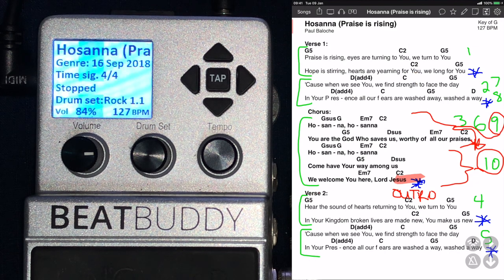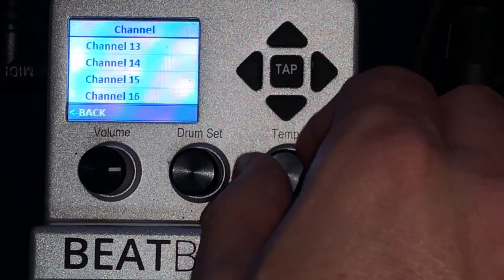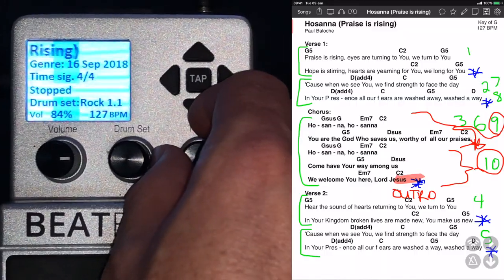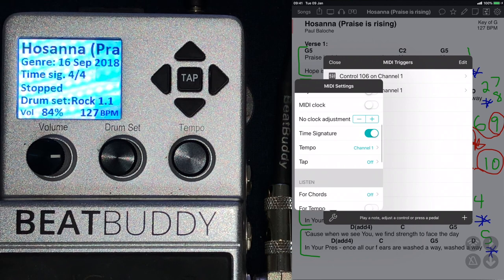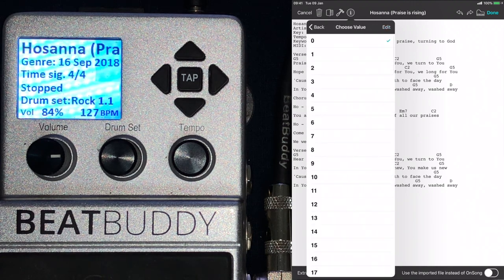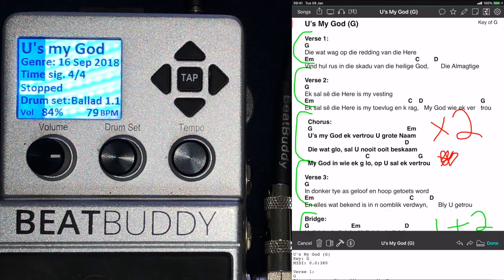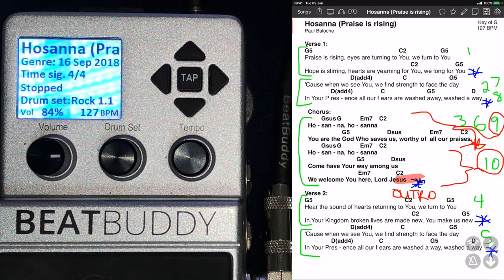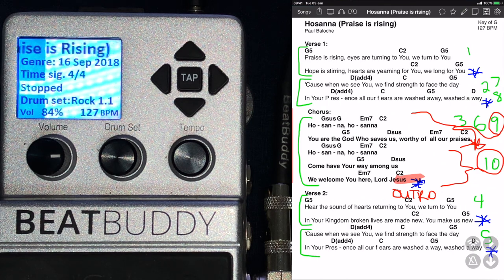How to setup Beatbuddy and Onsong for Sunday Setlist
How to setup Beatbuddy and Onsong to manage your Sunday Setlist using Midi over Bluetooth.
In this video I will show you how I use my Beatbuddy and Onsong to run my setlist during worship services on sundays. I will show you the setup and how to get your Onsong to control your beatbuddy using the built in Midi from the beatbuddy and Onsong.

If you have been downloading all my songs and appreciate what i am trying to do on this channel, and want to make a monthly donation towards my work..here is my Patreon link:
You can make monthly contributions of 1$ or any amount of your choice..these funds will all go towards bettering my ministry by acquiring better equipment and tools in order to produce better videos and material :)

God Bless!